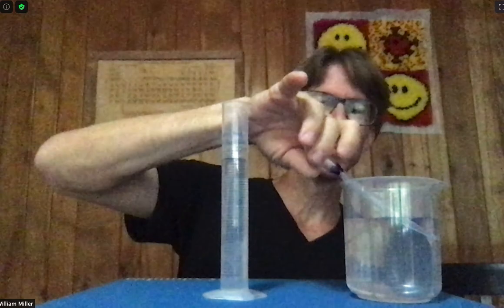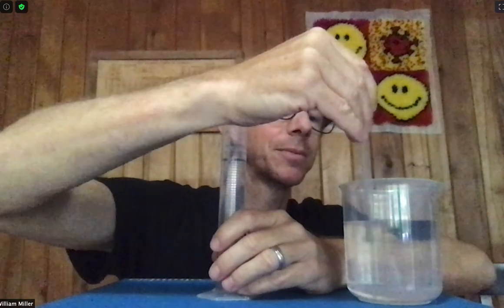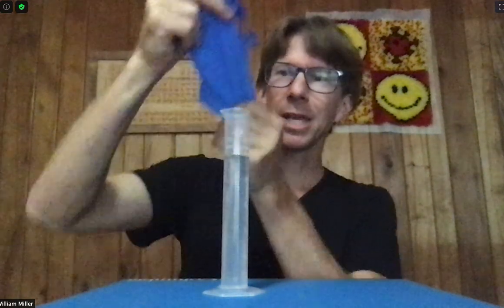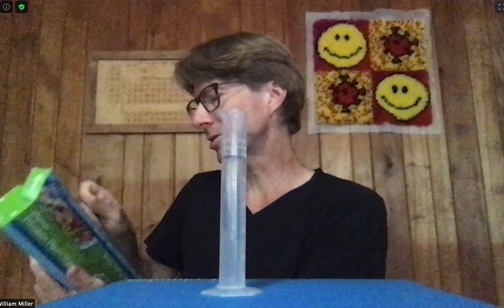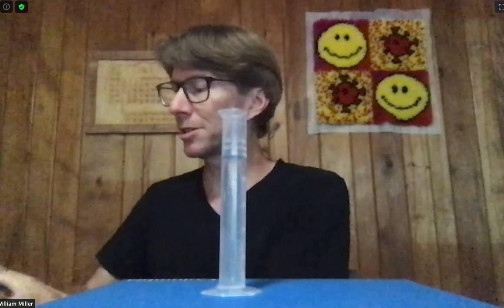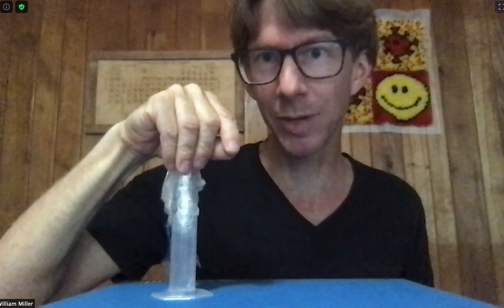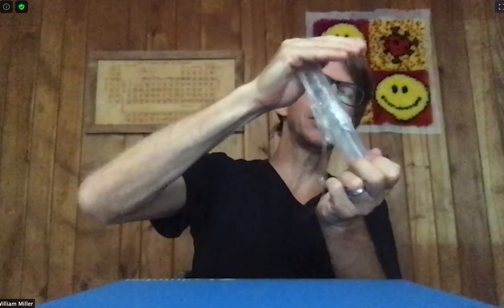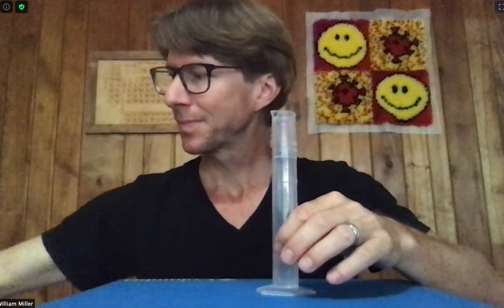Experiment 3 - Density of Saline Solutions - Mix Well Without Spilling (Inversion Allowed)